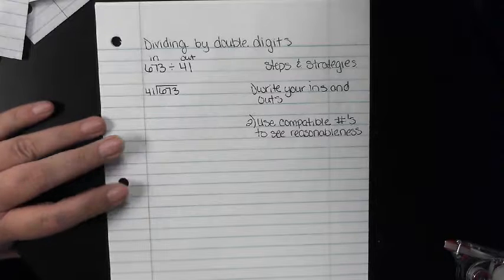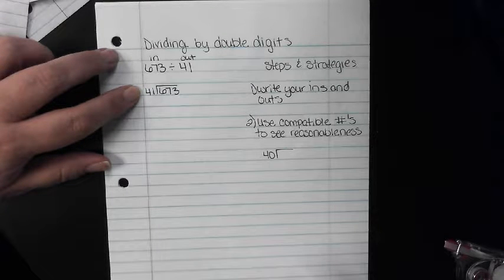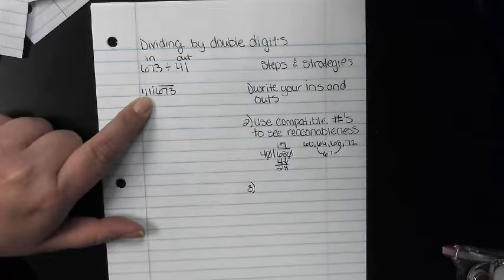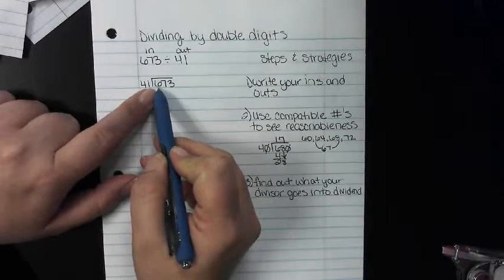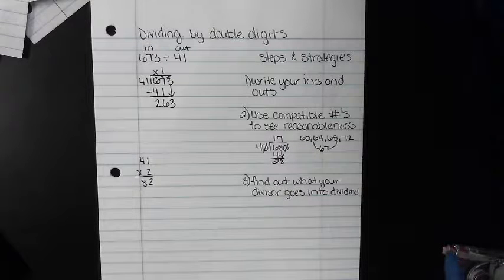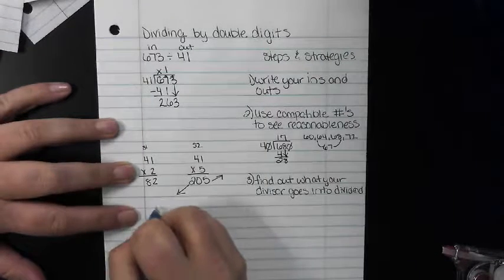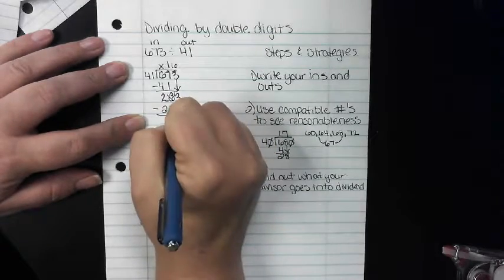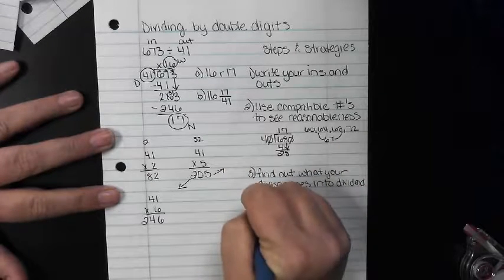Dividing by double digits